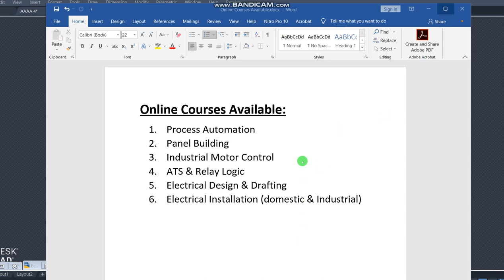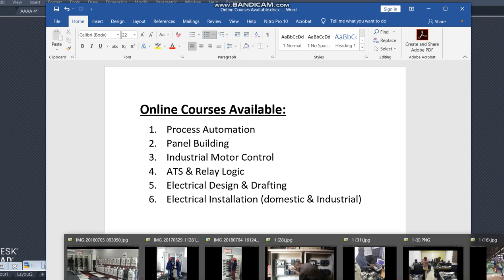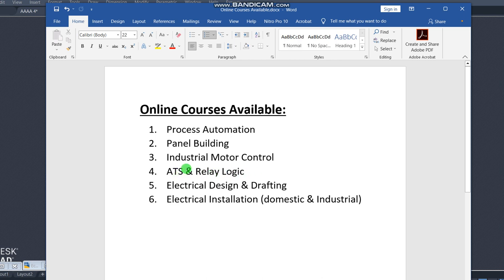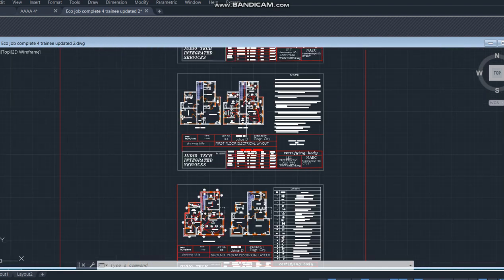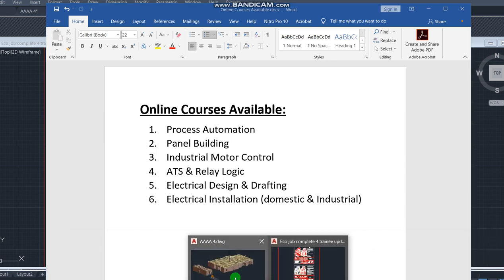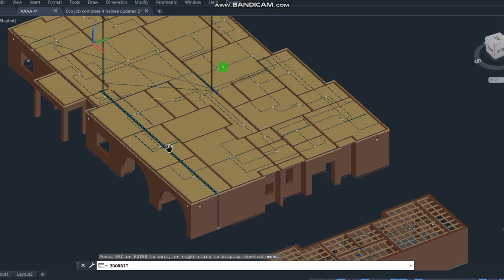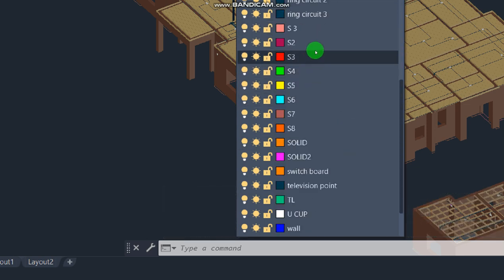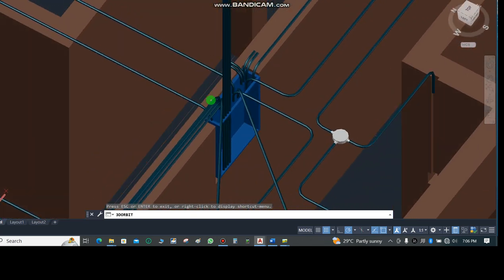Online Engineering Courses available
1. Process Automation
2. Industrial Motor Control
3. ATS and Relay logic
4. Electrical design and drafting
5. Electrical Installation (Domestic & Industrial )
6. Panel Building